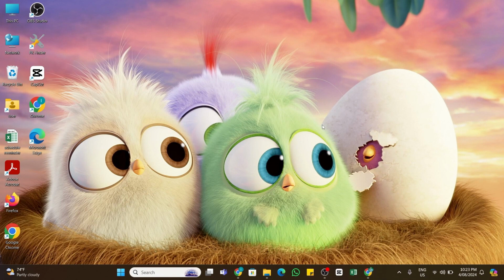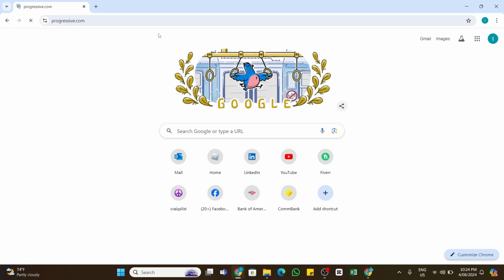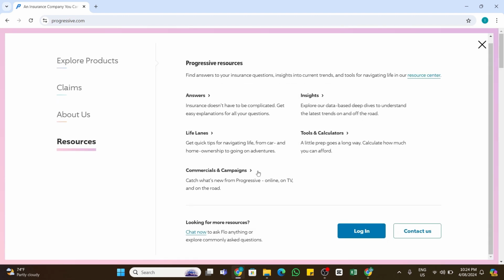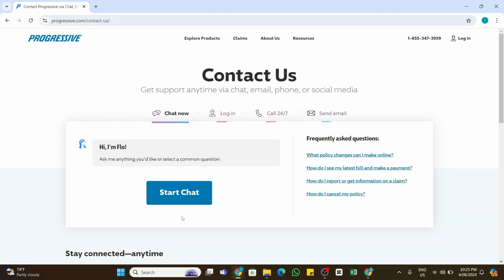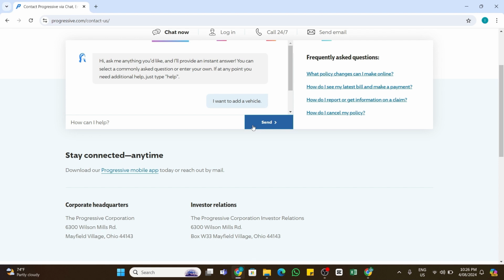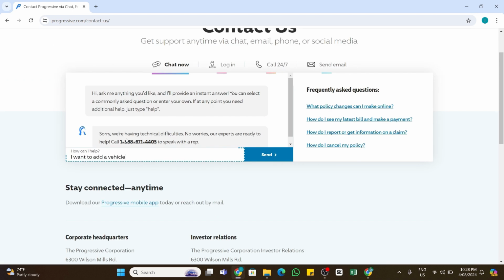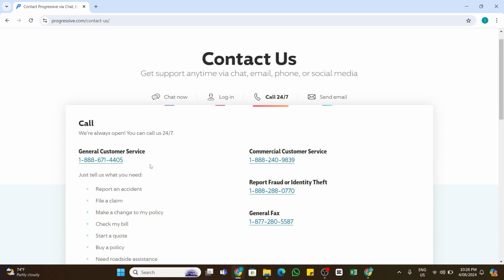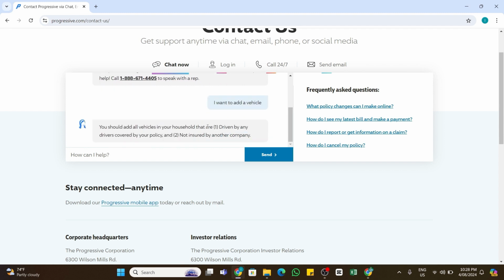How To Add Or Remove Vehicles From Progressive Policy 2024 | Manage Your Progressive Auto Insurance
"How To Add Or Remove Vehicles From Progressive Policy 2024 | Manage Your Progressive Auto Insurance" - A Video Guide by How To Tutorials.

Need to update your Progressive auto insurance policy? In this video, we’ll show you how to add or remove vehicles from your Progressive policy. Whether you're adding a new car or no longer need coverage for an old one, we'll guide you through the steps to ensure your policy reflects your current needs. Learn how to easily manage your Progressive auto insurance today.